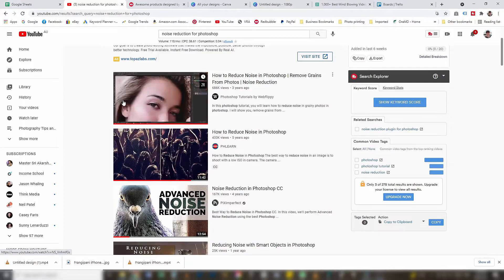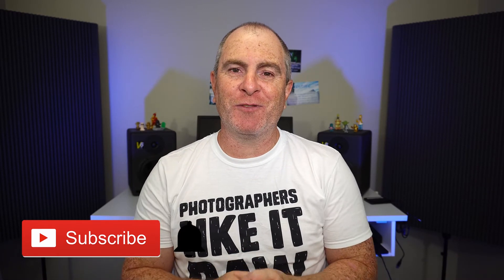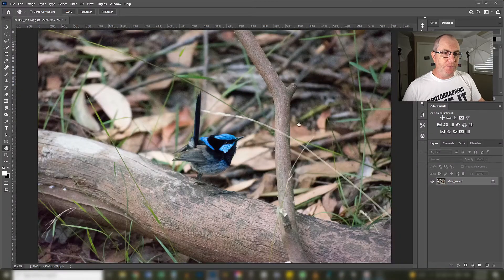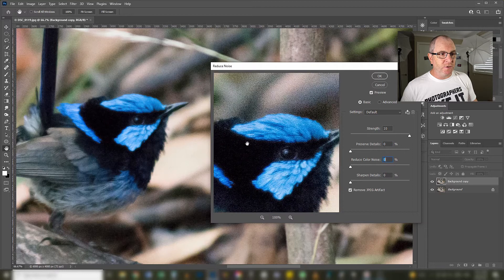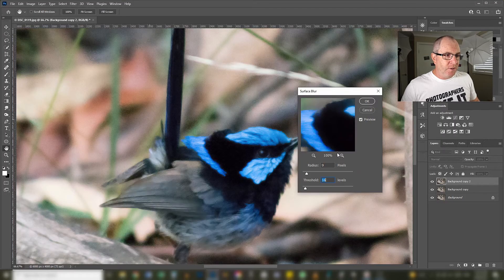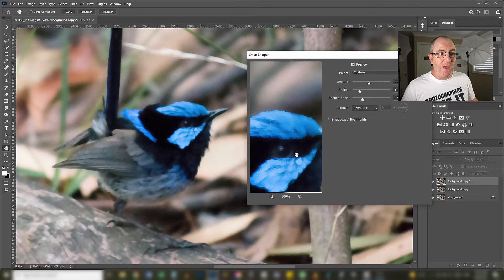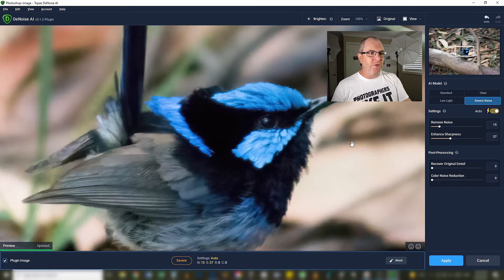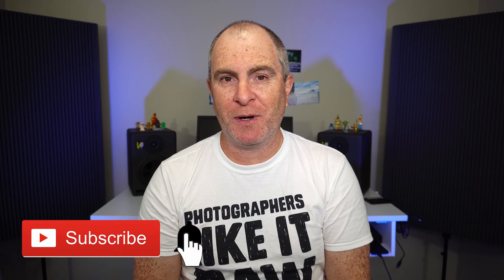Noise Reduction For Photoshop - This Will BLOW your MIND?!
Noise Reduction For Photoshop - This Will BLOW your MIND?!  *Download your own version of Topaz Denoise AI now*

▶ Sony a6400 with 16-50mm f/3.5-5.6 OSS lens

▶ Manfrotto MV502AH Fluid Video Head

▶ Rode VideoMic Pro+

▶ Tolifo Bi-color LED video light

▶ Photography Umbrella Lighting Kit

▶ Nikon AF-S Nikkor 70-300mm f/4.5-5.6 G ED lens. The sharpest lens I've ever owned (Amazon and eBay)

▶ Lowepro Flipside 400AW II. My camera backpack (Amazon, Adorama, and eBay)

*If you also "like it RAW" you can *get your own "Photographers Like It RAW" t-shirt right here*

If you are looking for great noise reduction for Photoshop and Lightroom Classic, then you are in the right place.  Topaz Denoise AI is a dedicated noise reduction plugin for Photoshop that produces incredible results.  It will reduce image noise and grain but leave your photo's details intact.

As you will see in this Photoshop tutorial, it does a way better job than Photoshop's Reduce Noise filter, and a much better job than the noise reduction in Lightroom Classic.

Never again will you wonder how to remove noise from your photos.  Topaz Denoise AI gives you high ISO noise reduction in Photoshop or Lightroom Classic at the click of a few buttons.

*Video chapters:*

00:00 - Intro
00:43 - All about me
01:29 - Noise Reduction Example image
02:26 - Using Reduce Noise Filter in PS
04:17 - Applying surface blur
05:38 - Applying sharpening
06:28 - Using Topaz Denoise

*You can find me online at the following places:*